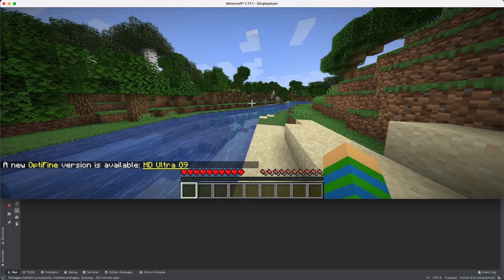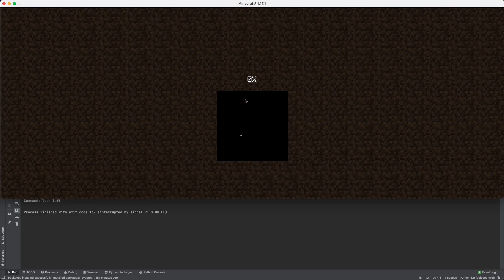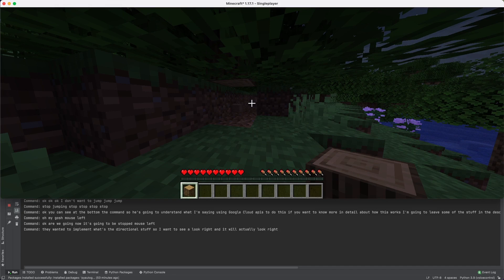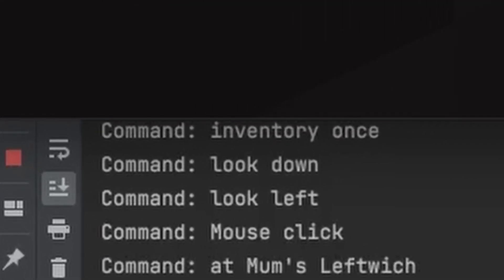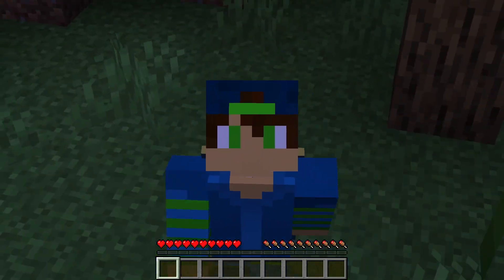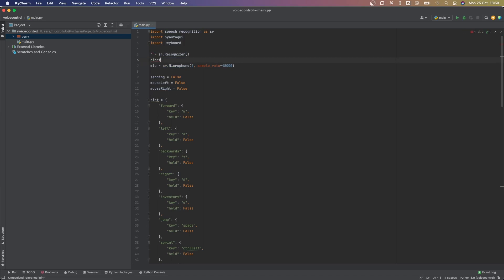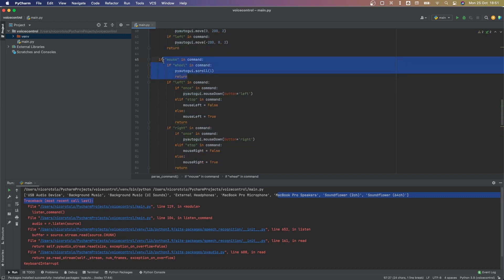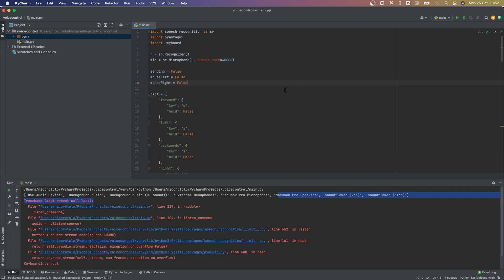PLAYING MINECRAFT WITH MY VOICE! (SPEECH RECOGNITION)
Today we'll attempt to play Minecraft using a speech recognition Python script! (It went poorly).
I used the speech recognition python library too communicate with google cloud and used the pyautogui library to get/set keyboard/mouse inputs!